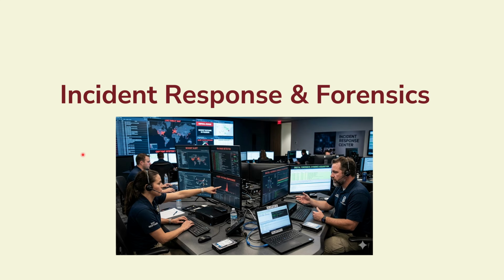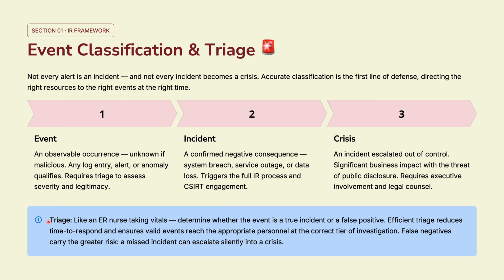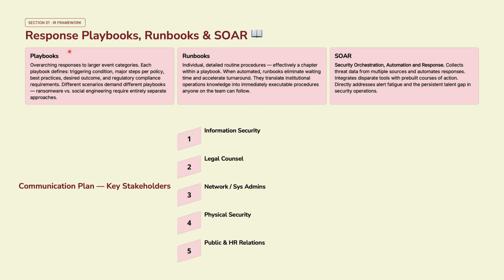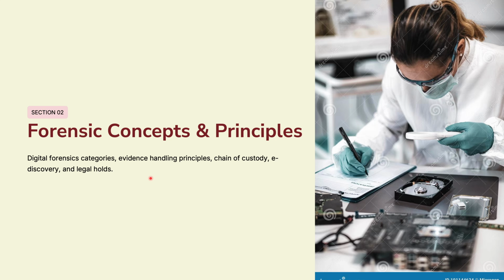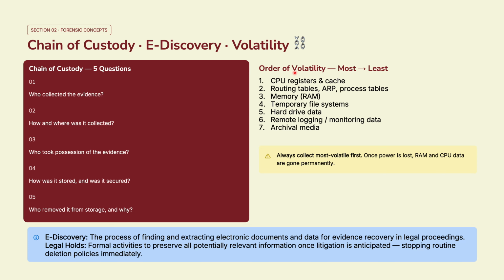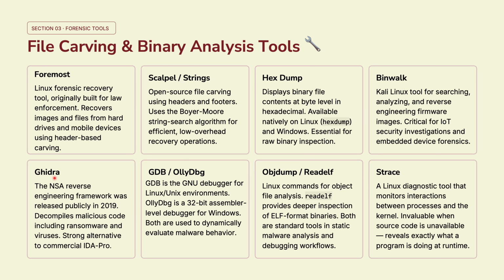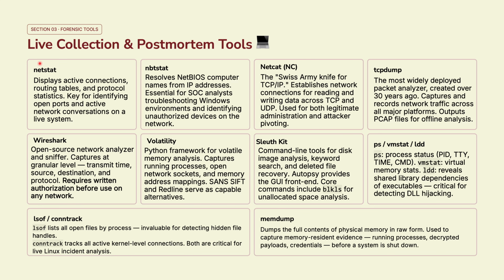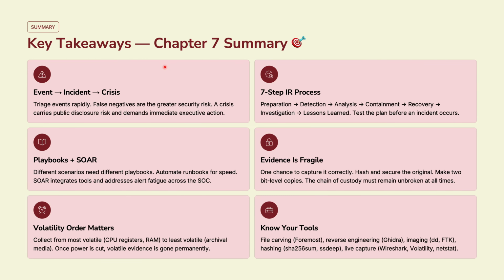Incident Response and Forensics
This video explores the operational backbone of cybersecurity defense, covering five interconnected areas from initial detection to the collection of court-admissible evidence. We begin with the Incident Response (IR) Framework, where we classify events, incidents, and crises to ensure resources are directed effectively. You will learn the 7-step IR process and how to distinguish between true threats and false positives.

We then dive into Playbooks, Runbooks, and SOAR, explaining how to move from manual checklists to automated workflows using Security Orchestration, Automation, and Response (SOAR) tools. The session continues with a deep dive into Digital Forensics, covering essential principles like the chain of custody, evidence handling, and the order of volatility—ensuring that digital evidence remains untainted for legal proceedings.

Finally, we review the essential Forensic Analysis and Live Collection Tools used by professionals today. This includes:
Network Analyzers: How to use Wireshark and tcpdump for granular packet analysis.
Memory and Disk Forensics: Leveraging Volatility for volatile memory analysis and Sleuth Kit for disk image investigation.
Live Linux Analysis: Using command-line tools like ps, lsof, and conntrack to detect hidden processes and active connections on live systems.